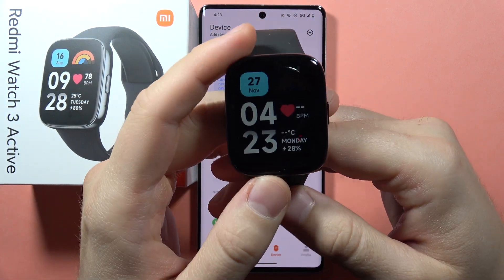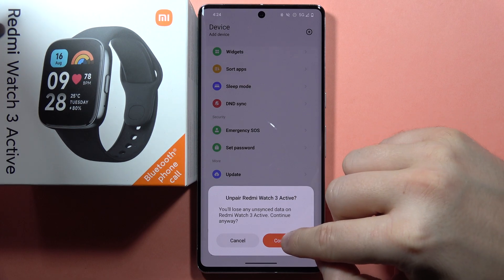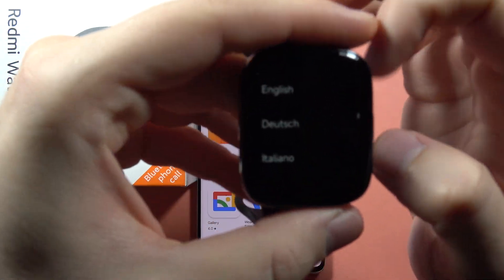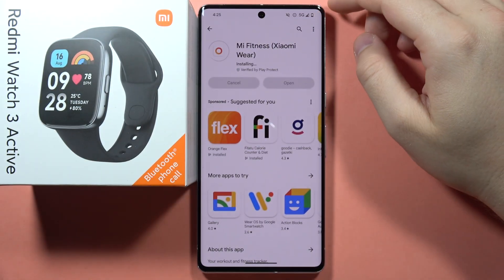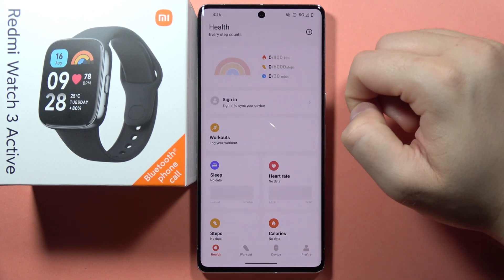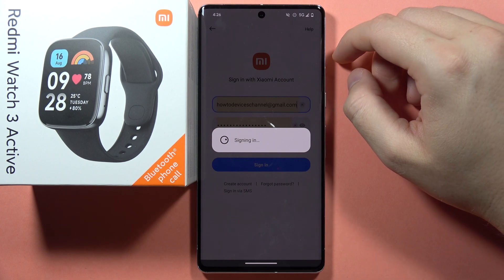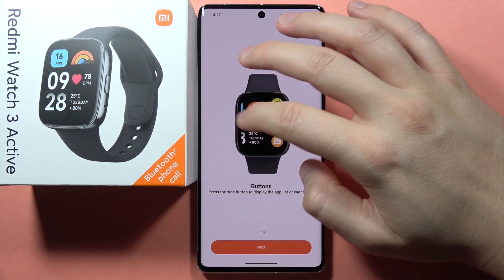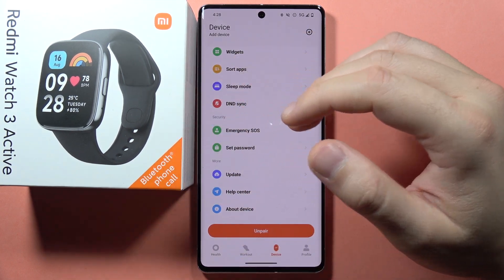Redmi Watch 3 Active: Fix Update Issues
Troubleshoot and fix update issues with your Redmi Watch 3 Active in this tutorial video! Follow the step-by-step guide to resolve problems with updating via the phone app, ensuring your smartwatch stays up-to-date with the latest features and improvements.